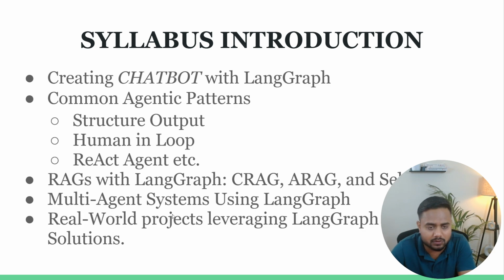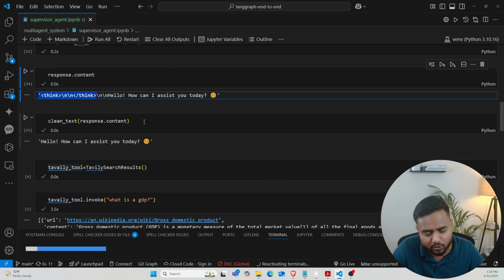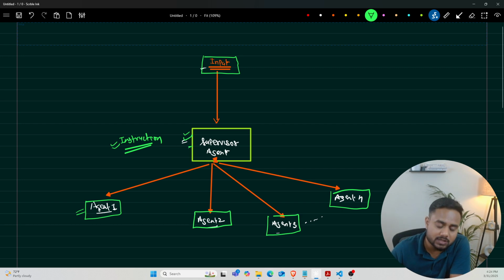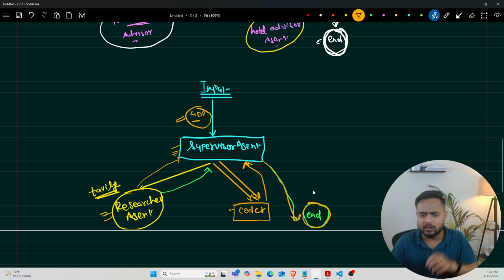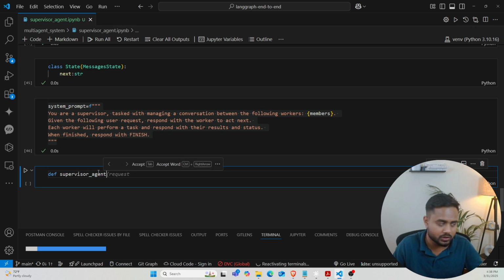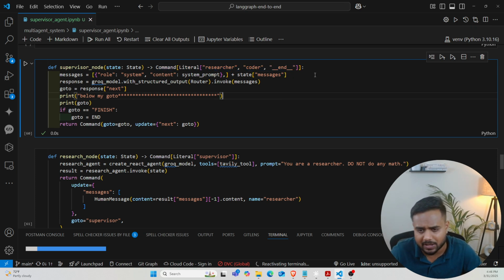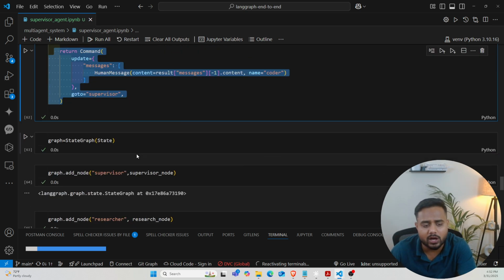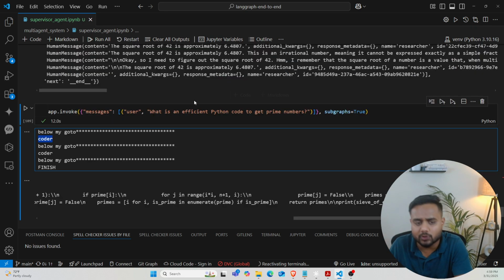LangGraph:20 Supervisor Multi-Agentic System | Agentic AI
In this video, we will explore how to build a Supervisor Multi-Agent System using LangGraph, an advanced framework for orchestrating AI agents in a structured and scalable way.

What You'll Learn:
✅ Understanding Multi-Agent Systems: How multiple AI agents can collaborate, specialize, and communicate efficiently.
✅ Role of a Supervisor Agent: How a central supervisory agent can oversee and coordinate multiple agents, ensuring task delegation, monitoring, and execution.
✅ LangGraph Implementation: Using LangGraph to design, connect, and control multiple agents with structured workflows.